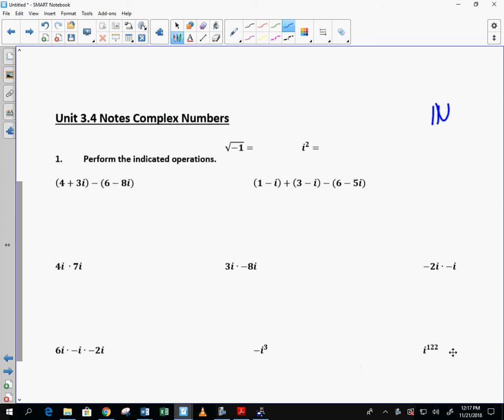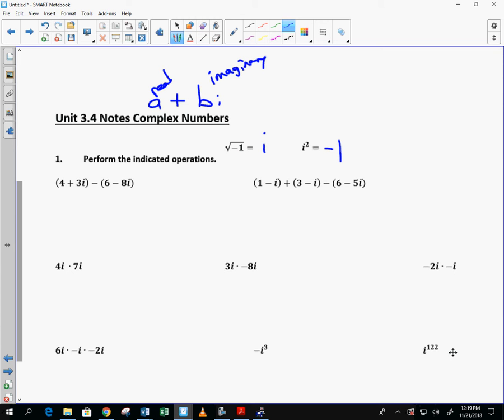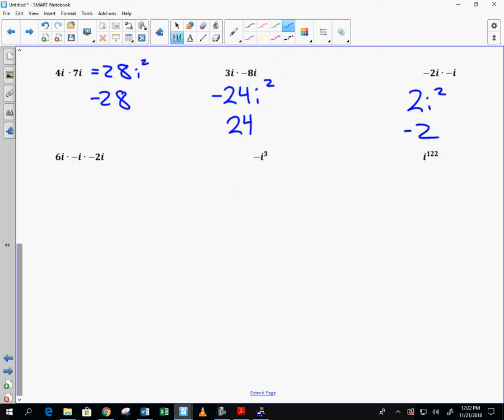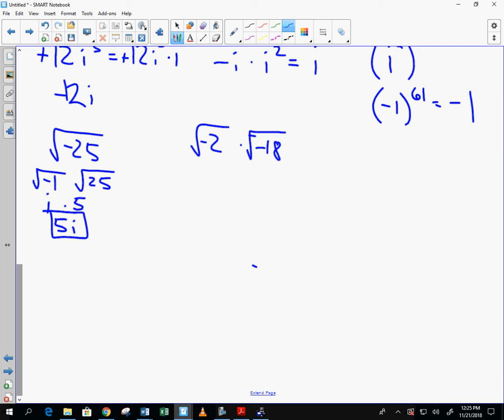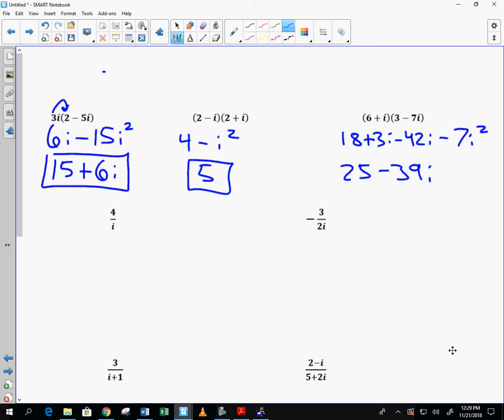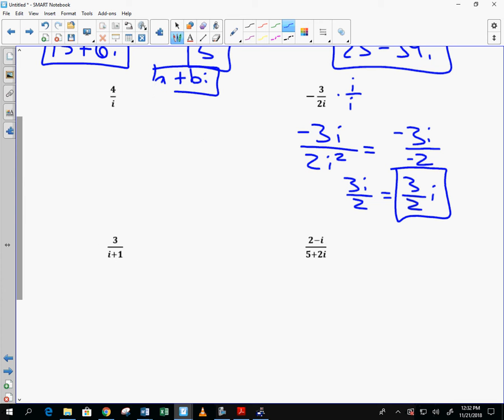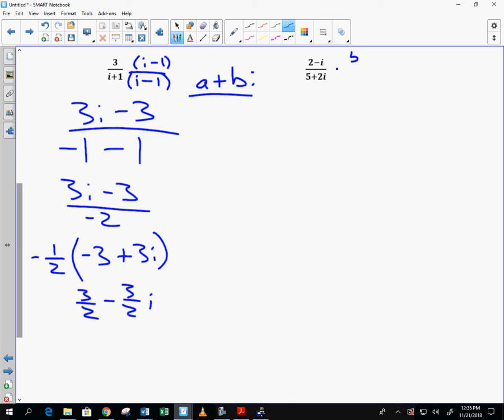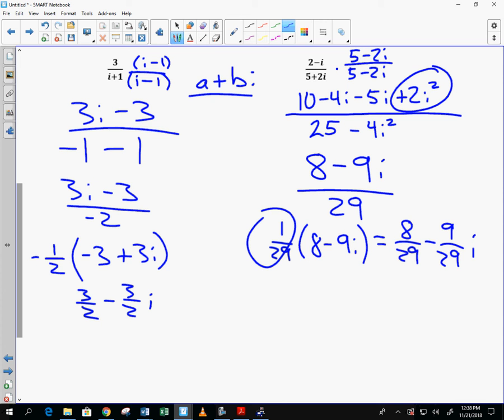College Algebra Unit 3.4 Notes Complex Numbers 2018